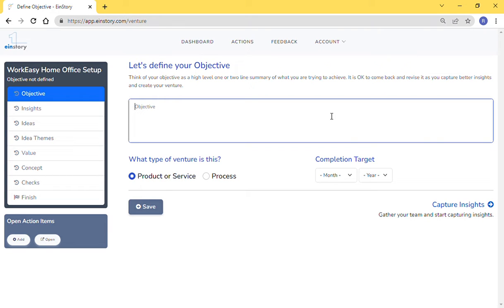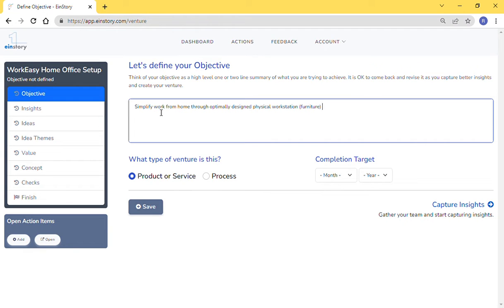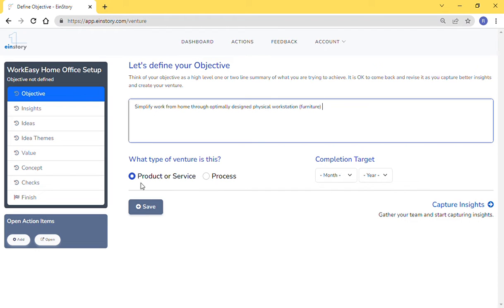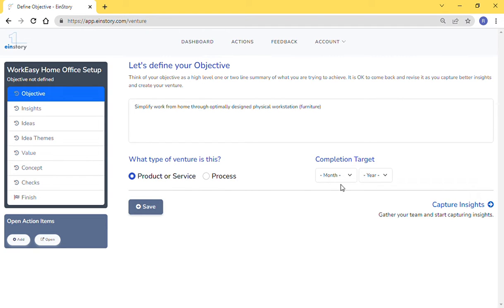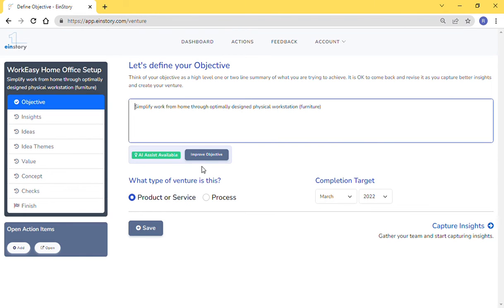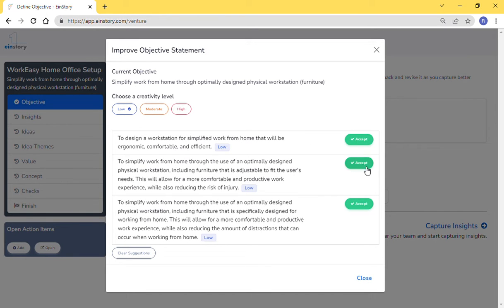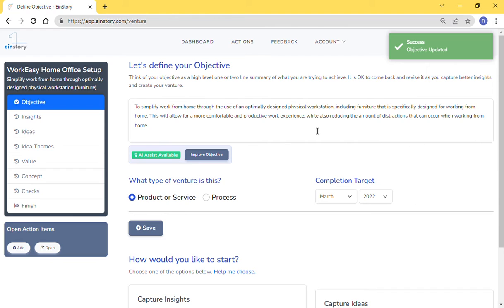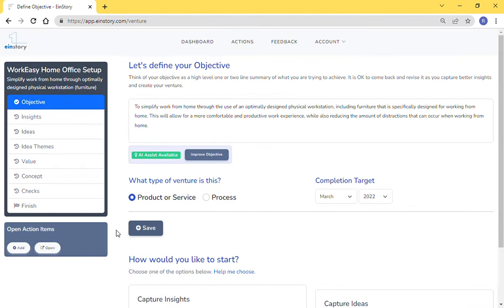Defining Objective | EinStory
Defining objective is the first step after creating your project. Think of objective as a high level one or two line summary of what you are trying to achieve.

Create you Startup story at EinStory today!